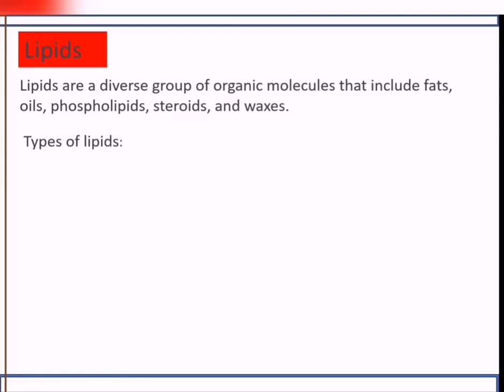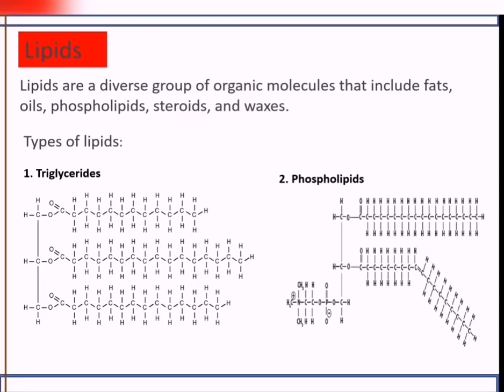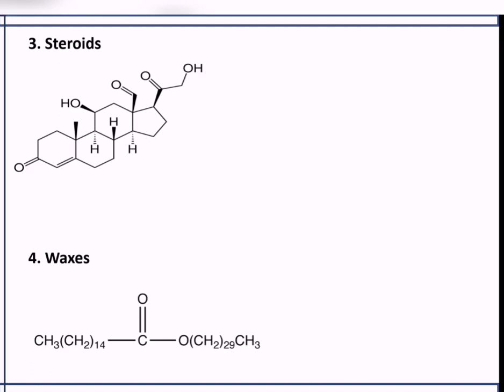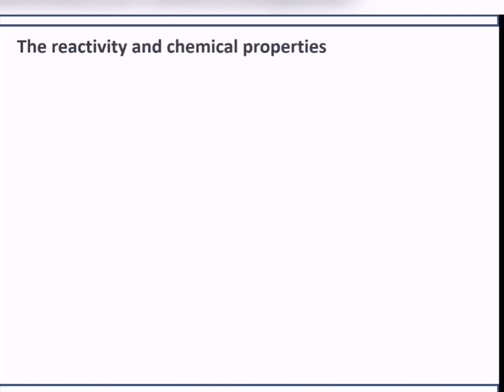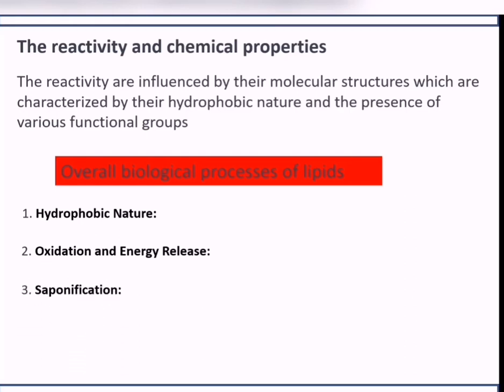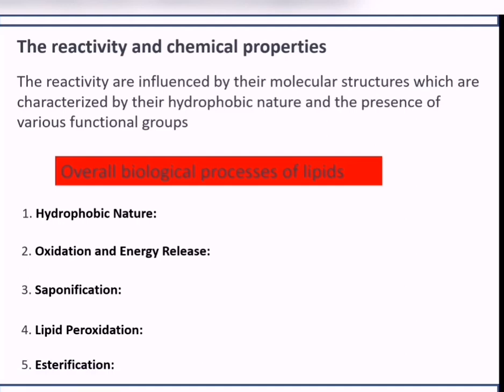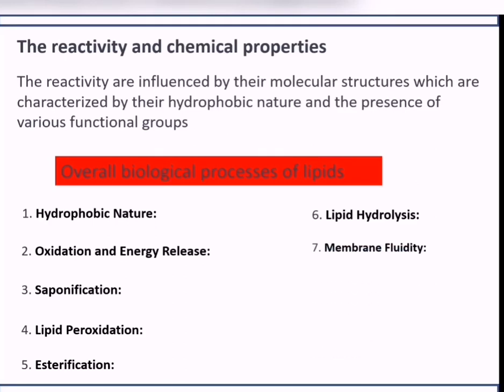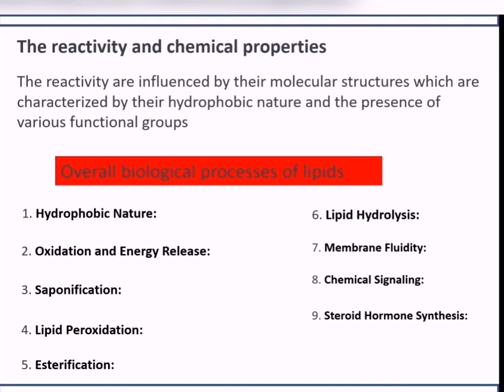Lipids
Alkanes
Alkenes
Alkynes
Aromatic compounds
Lesson 10
Chemistry
Organic chemistry
Comrade Stanley